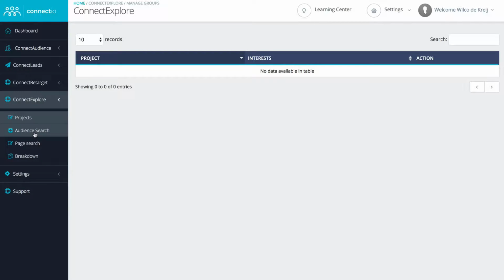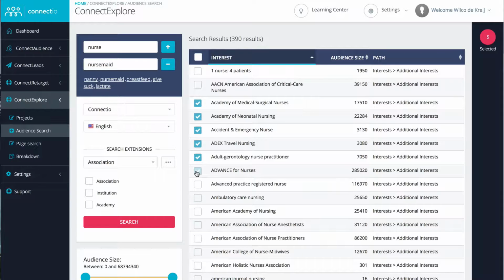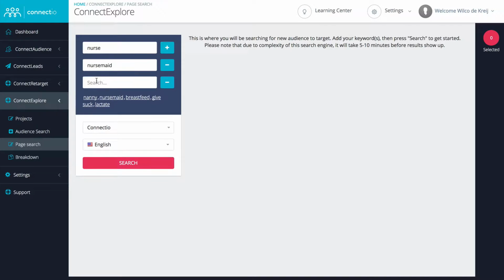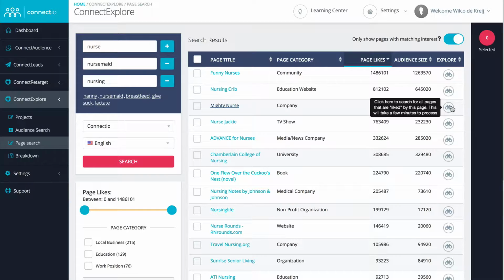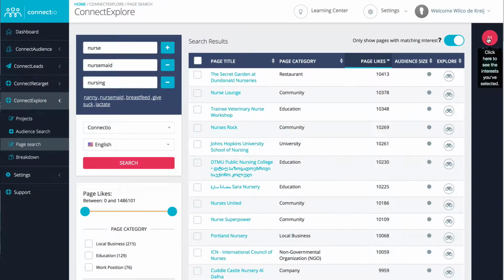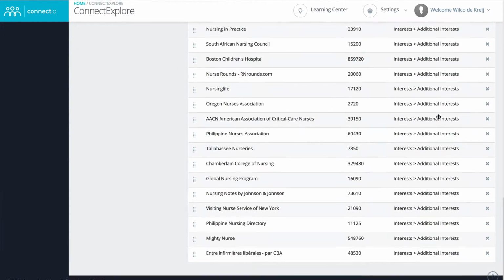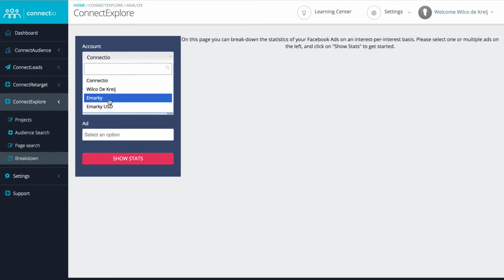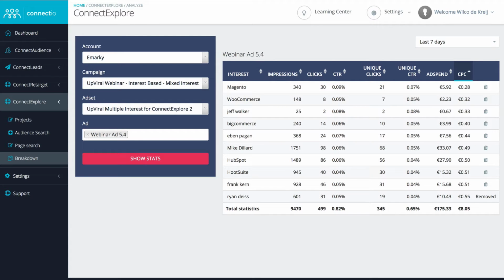Connect Explore Review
If you’ve been advertising on Facebook for your ecom business, you’ve probably seen your ad prices rising… fast. It seems that the competition is getting fiercer every day, right?

Seems everyone and their dog have jumped into the ecom ring.

So what’s the answer?

What can you do to keep costs in line while outmaneuvering your competition?

Wilco de Kreij and the Connectio Team have come out with an amazing new interest targeting tool called Connect Explore. It’s much different than any other targeting tool you’ve seen before.

Because it runs off of the FB Ads API, the results it returns are pre-verified by FB.

It eliminates ANY guesswork about which interests can be targeted profitably. And uncovers hidden interests other tools can’t access.

Even more importantly, you can skip split testing interests entirely.

Until now, you’d have to set up individual interests in separate ad sets to see which ones were performing. But not any more.

ConnectExplore shows you exactly which interests in your ad sets are performing best.

No more guesswork.

And it also removes any underperforming interests with a single click. Optimizes your campaigns for better performance . . .

Lets you laser target eager prospects so you spend less money in the process.

As an eCom seller, you already have a ton of product ads out there.

So why not make your life a little easier . . . and much more profitable?

Get ConnectExplore while you can still get in at low LIFETIME pricing!

Or click here to check out the limited time only ConnectExplore lifetime discount while it lasts: